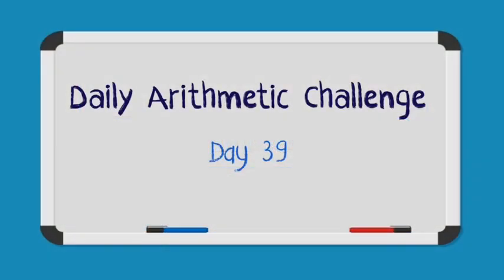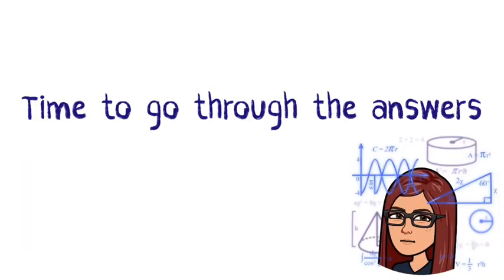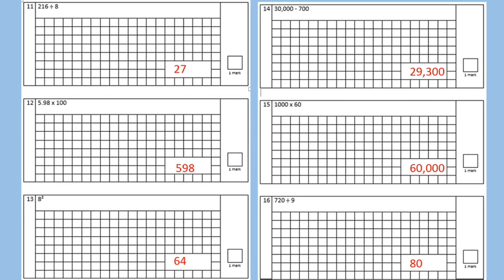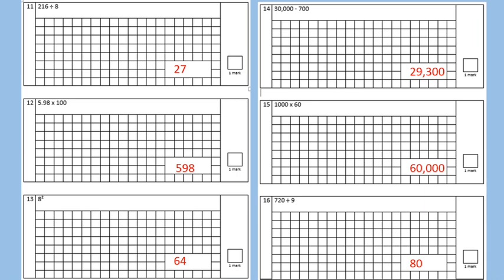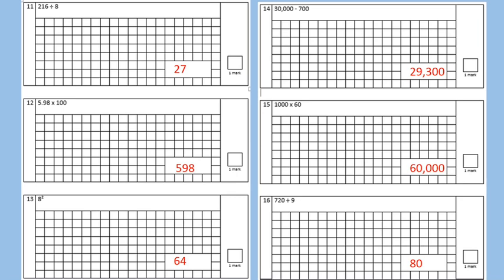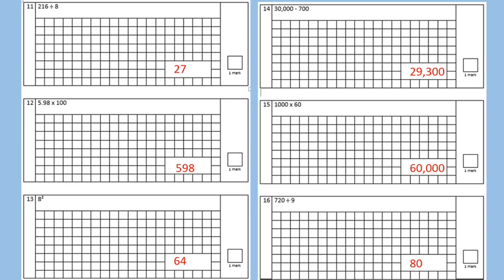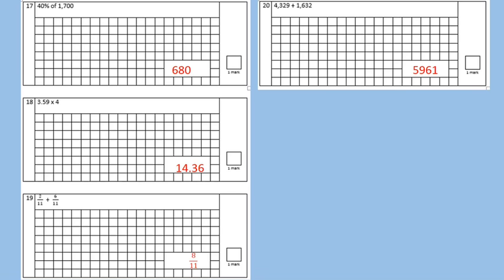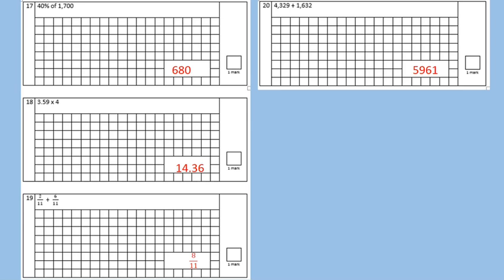Daily Arithmetic Challenge Day 39|| KS2 Maths Year 6 Home Learning